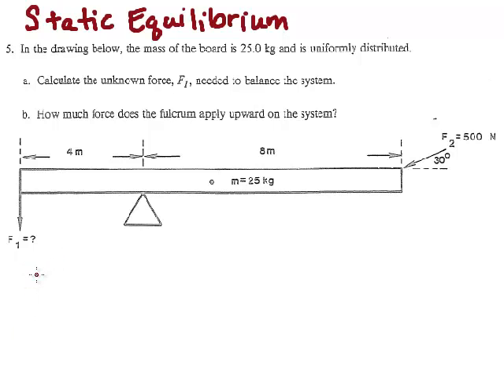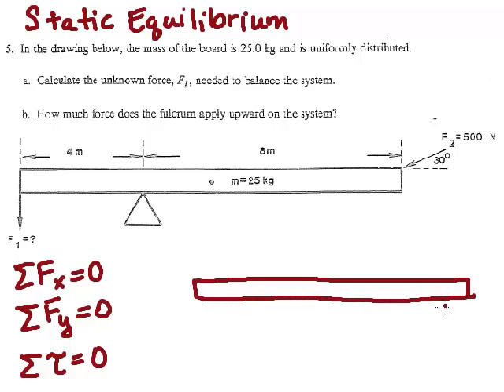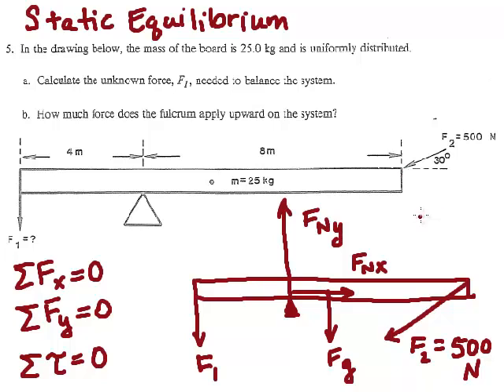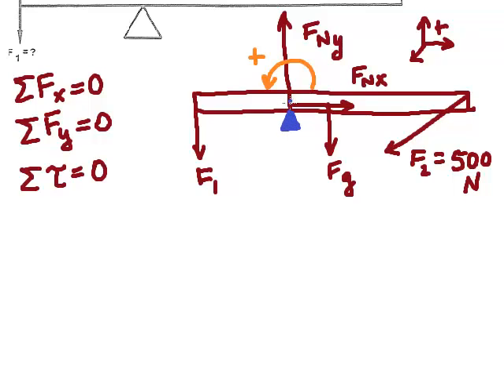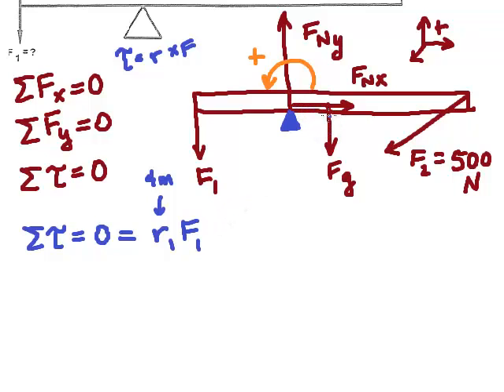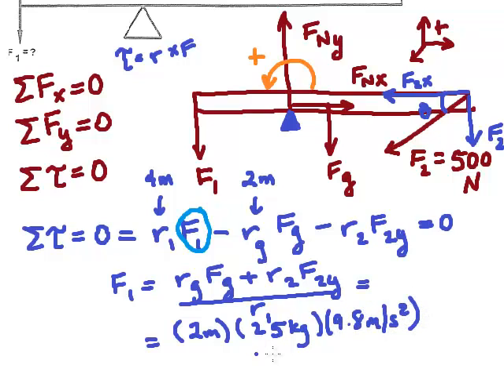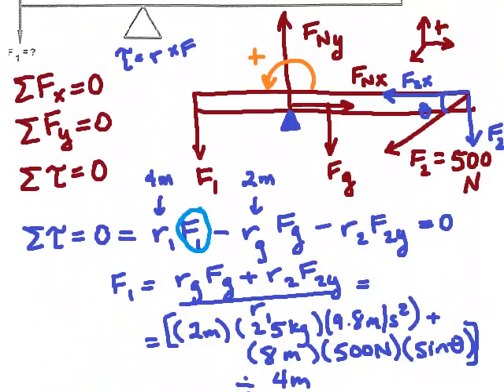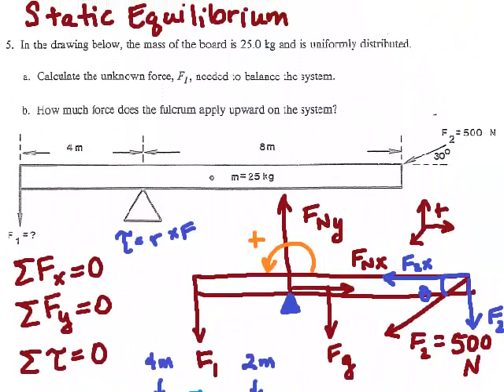Static Equilibrium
Torque Static Equilibrium Problem